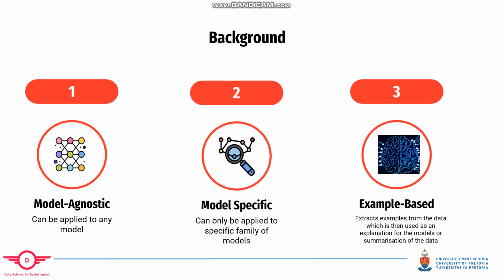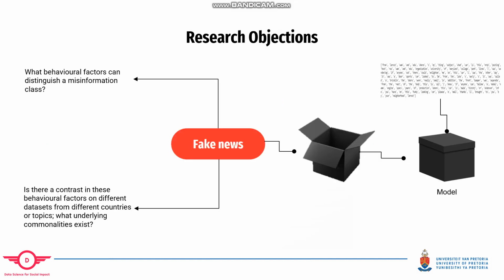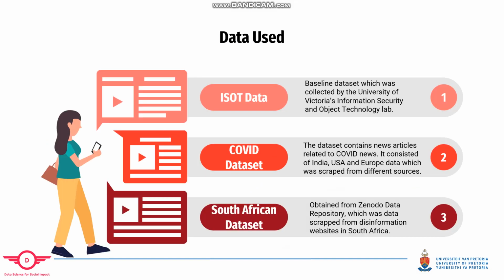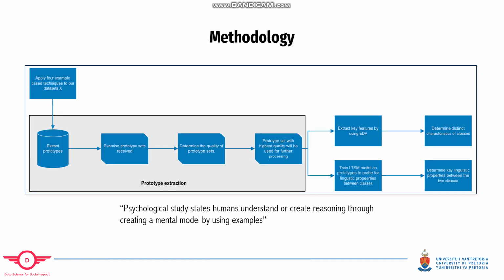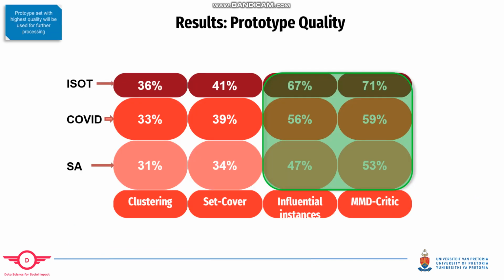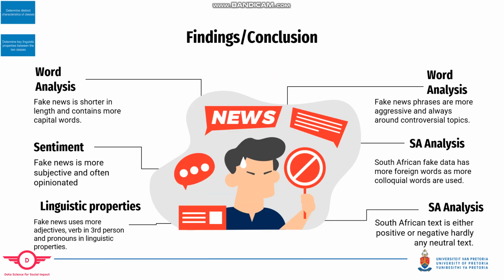Yolanda Nkalashe - Interpretable Machine Learning in Natural Language Processing for Misinformation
UP School of IT Research Workshop 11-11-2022 - Yolanda Nkalashe: Interpretable Machine Learning in Natural Language Processing forMisinformation data

Interpretability of models has been one of the focal research topics in the machine learning community. This is due to a rise in the use of black box models and complex state of the art models. Most of these models are debugged through trial and error, based on end-to-end learning. This creates some uneasiness and distrust to the end-user consumers of the models, which has resulted in limited use of black box models in disciplines where explainability is required. However, alter- native models, “white-box models”, come with a trade-off of accuracy and predictive power. In this research we place a focus on interpretability in natural language processing for misinformation data. We explore an example-based techniques, prototype selection, to determine if any key behavioural insights can be observed from a misinformation dataset. We use four prototype selection techniques namely Clustering, Set Cover, MMD-critic, and influential examples. We analyse the quality of each techniques prototype set and use two prototype sets which have the optimal quality to further process for word analysis, linguistic characteristics, and together with LIME technique for interpretability. Secondly, we compare if there are any key insights in South African disinformation context.